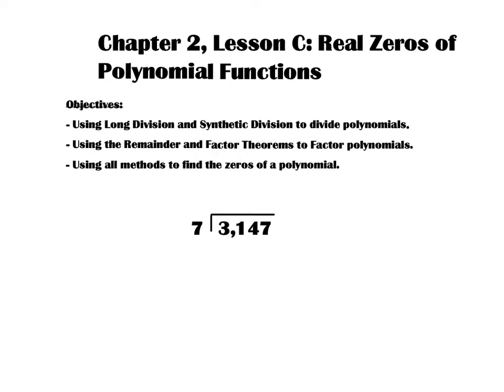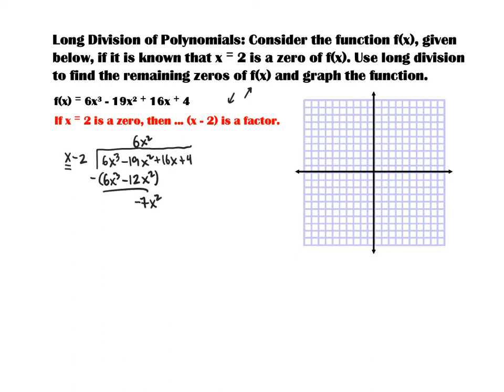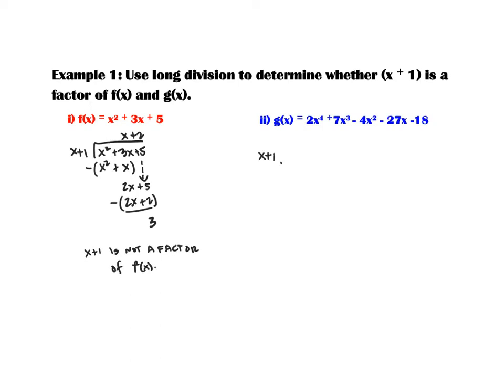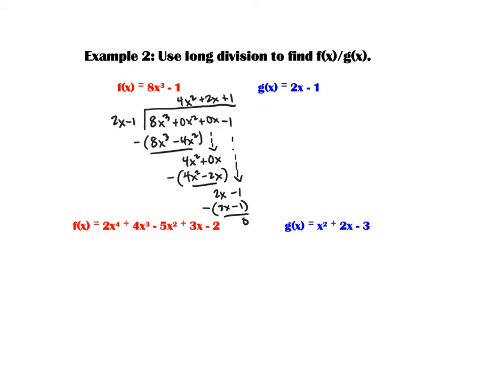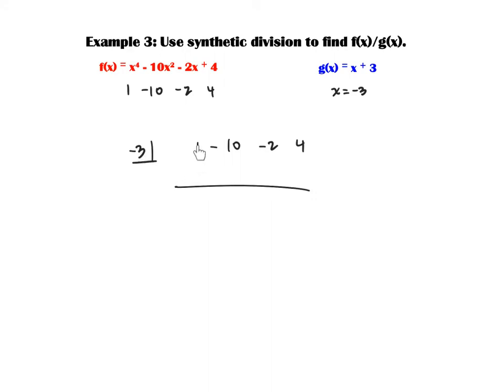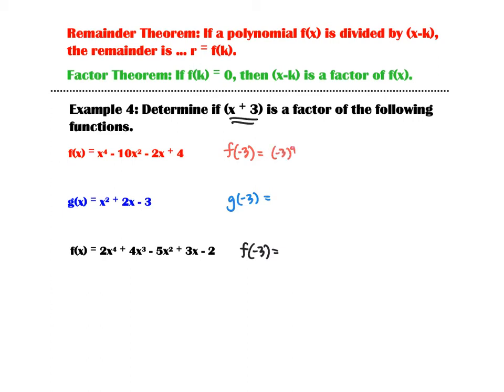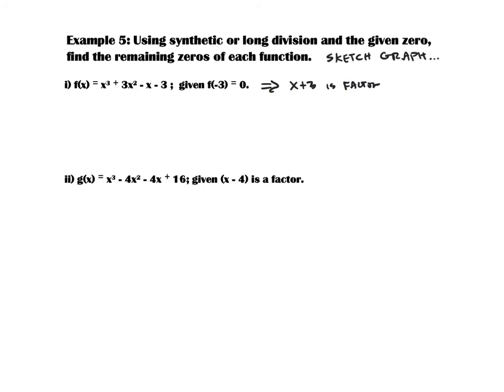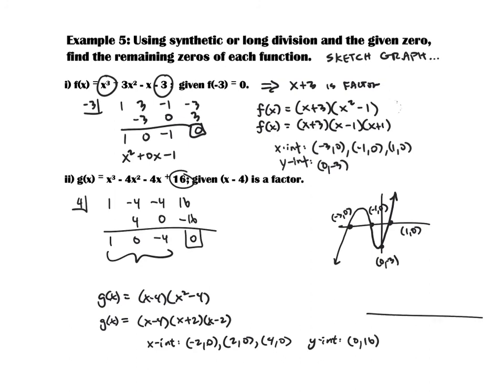2C Notes (Finding Zeros of Polynomials using Long and Synthetic Division)